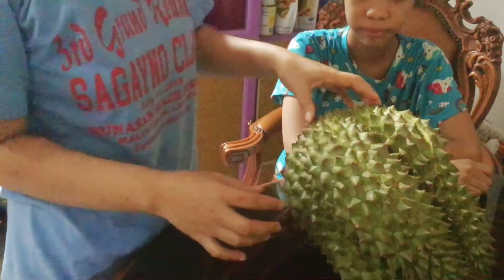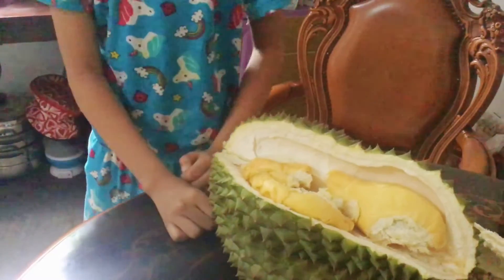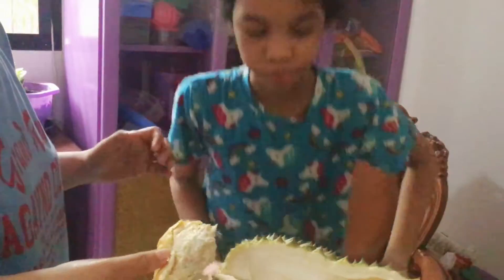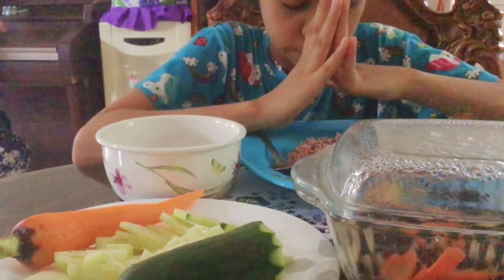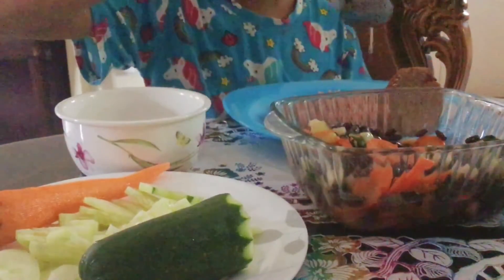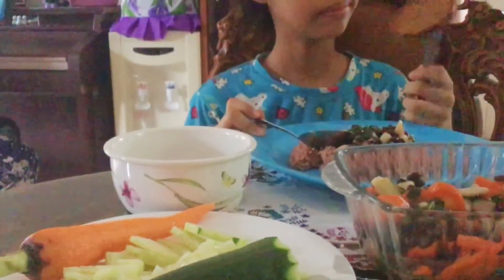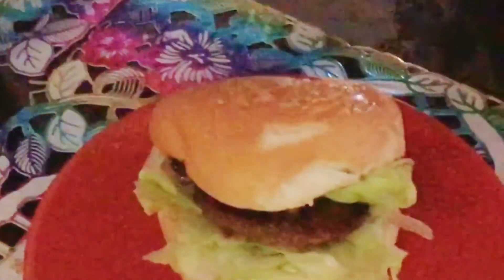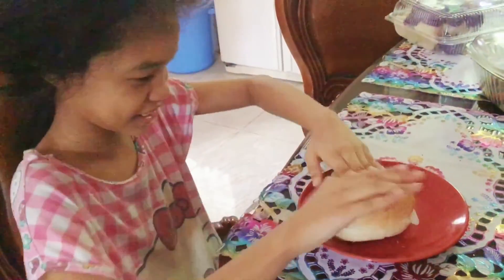Cooking Bree’s Food!